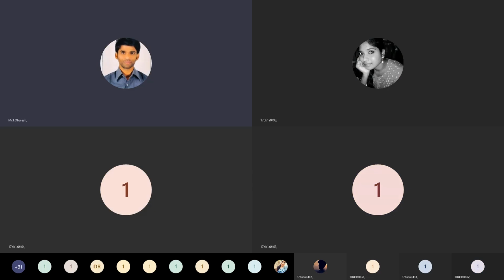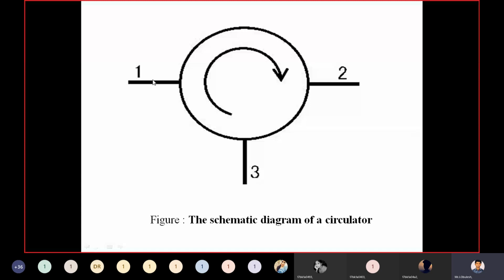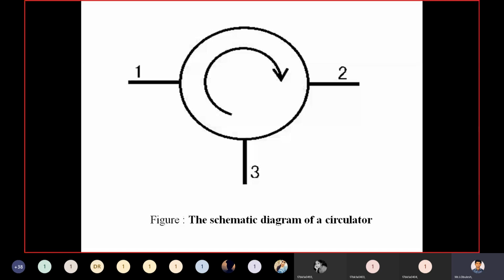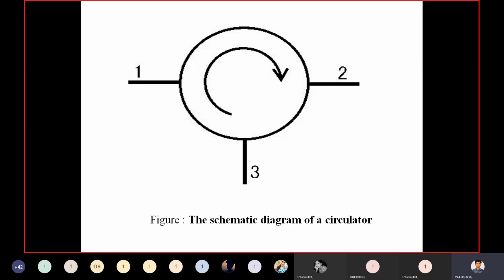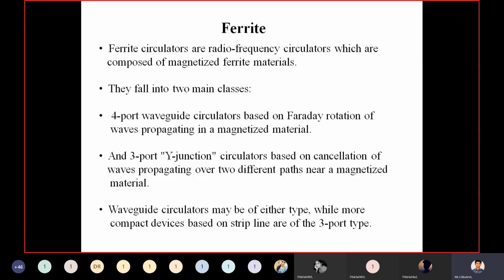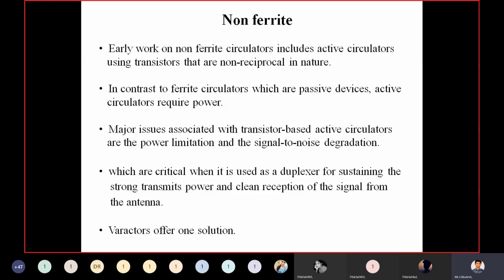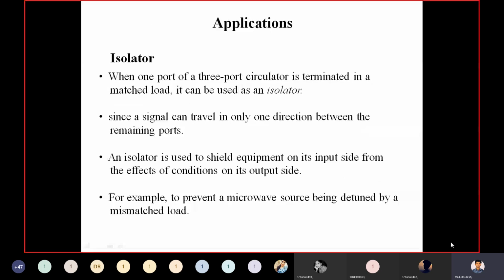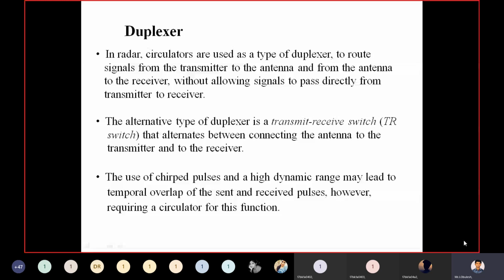Circulator given by Mr.I.Obulesu